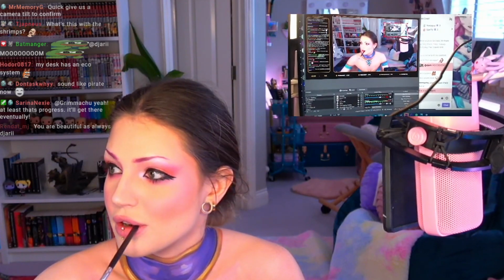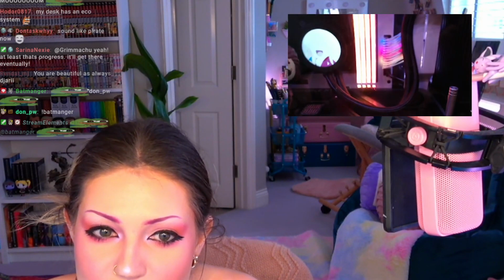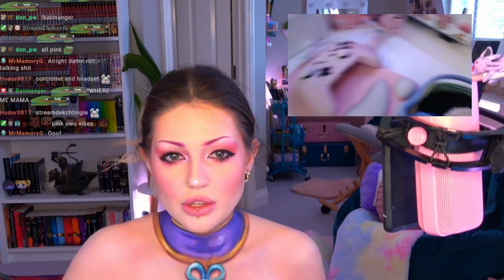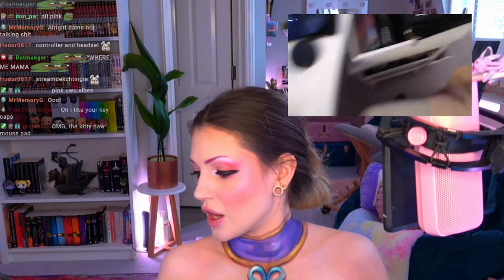Spirit Blossom Ahri - League of Legends Bodypaint - Djarii MUA